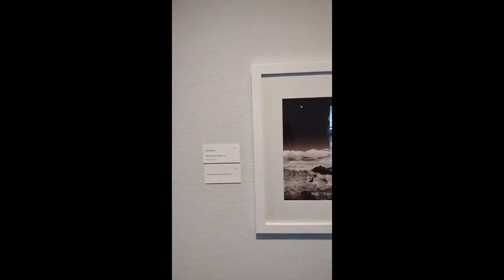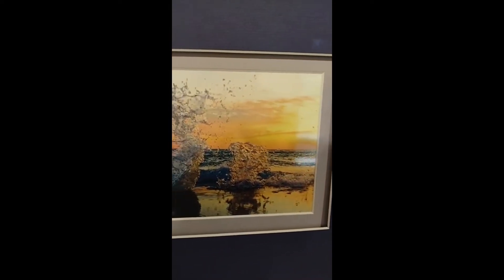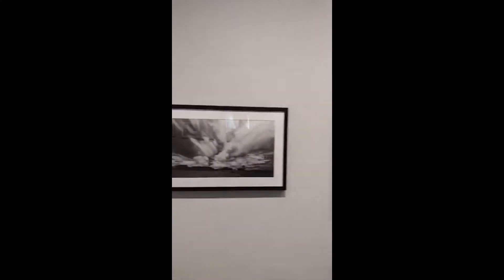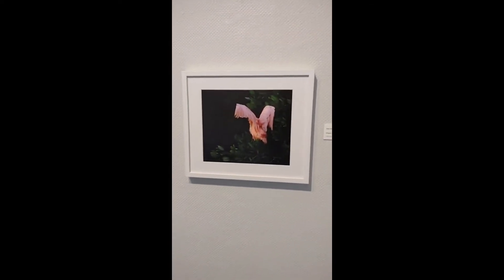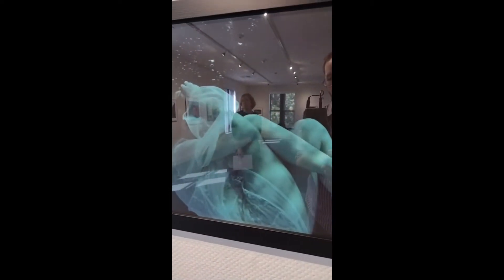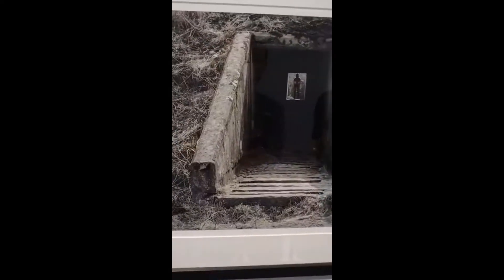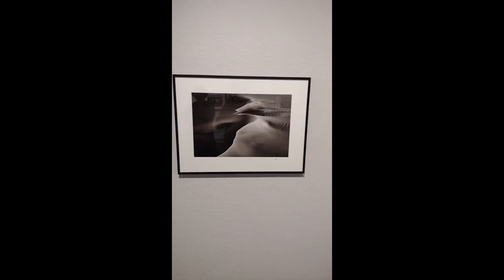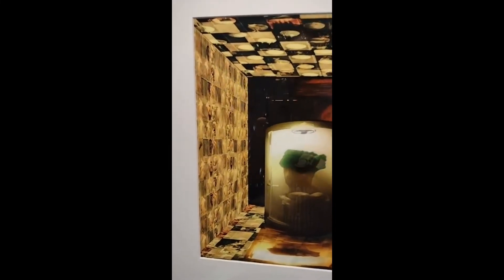Wisconsin Photography 2022 Virtual Tour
Join RAM Curatorial Assistant Kendra Voelz for an in-depth look at the 113 works on display in Wisconsin Photography 2022, the most recent edition of the biennial competition at RAM's Wustum Museum of Fine Arts.

Originally broadcast live on the RAM Facebook page on October 11, 2022.